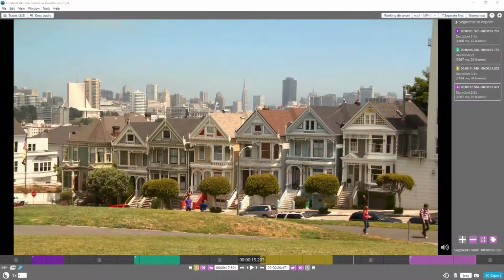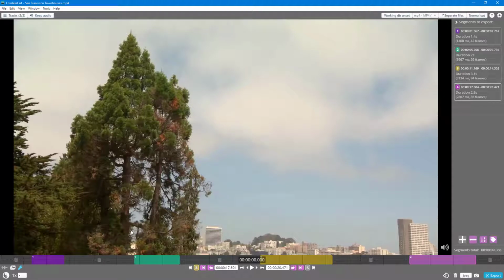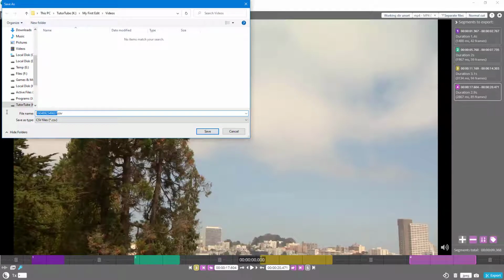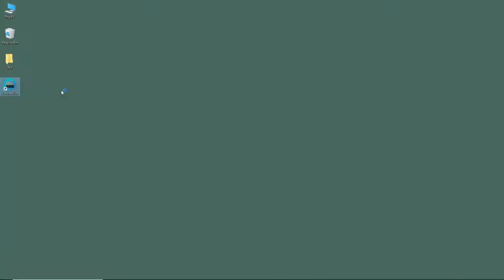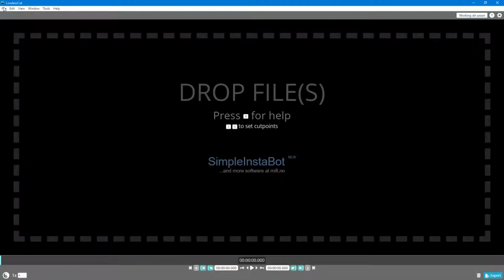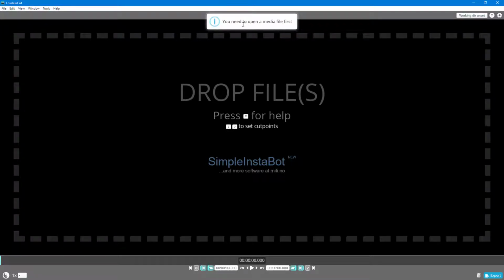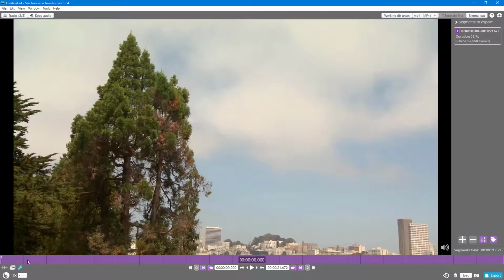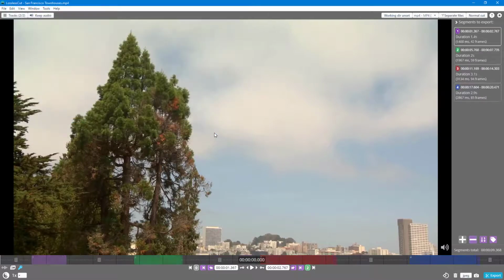LossLessCut Tutorial - Lesson 9 - Save and Load Projects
In this tutorial, we will be discussing about Save and Load Projects in LosslessCut

This lesson has been made using LosslessCut 3.23.8 for Windows but is applicable for newer and older version of application and Mac and Linux version of Applications as well.